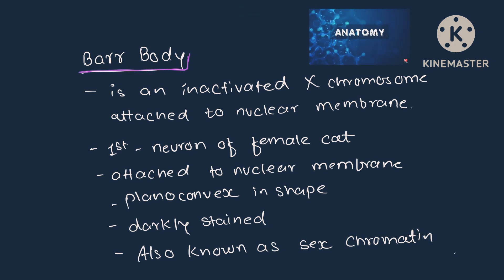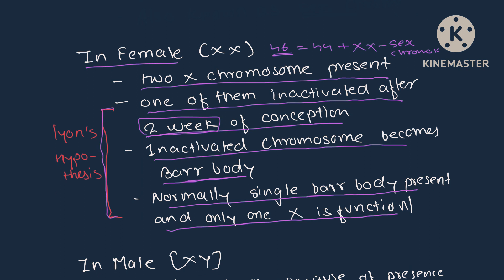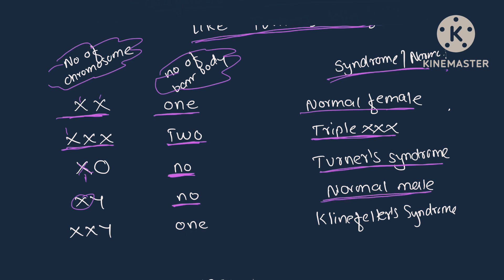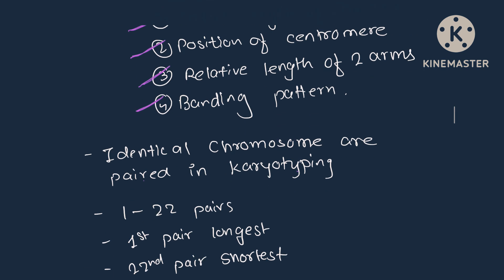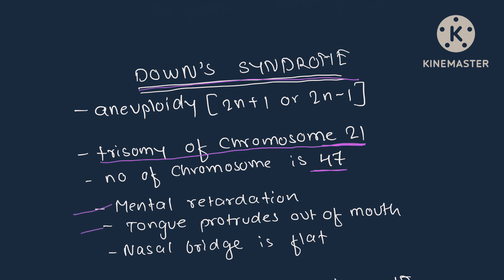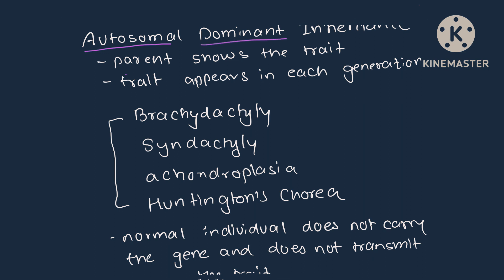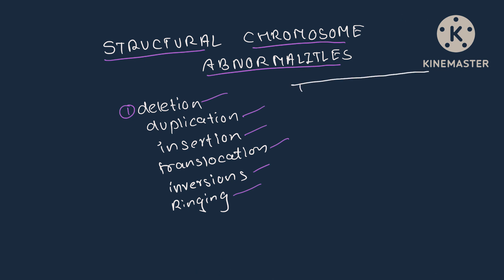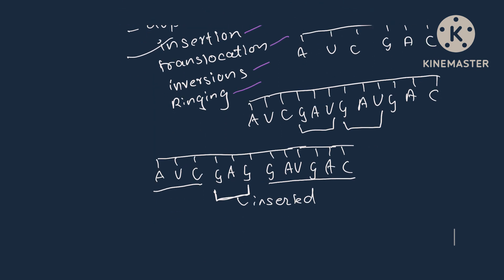Genetics anatomy 1 year MBBS l Barr body l Lyons hypothesis l karyotyping l